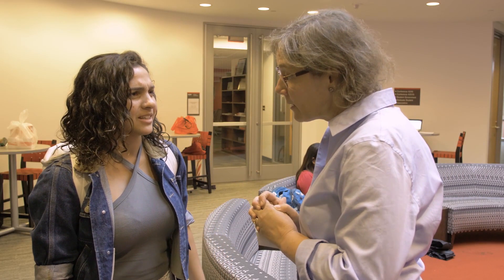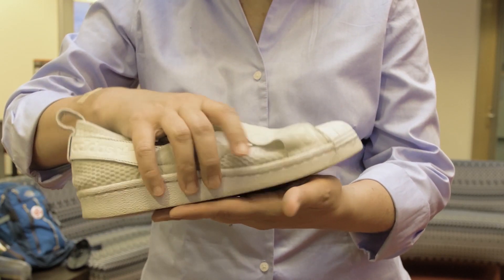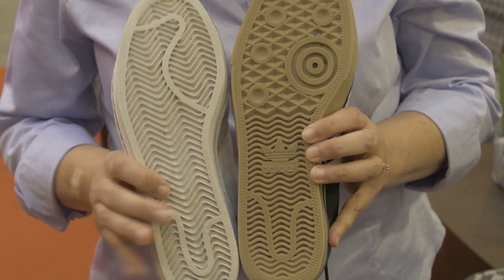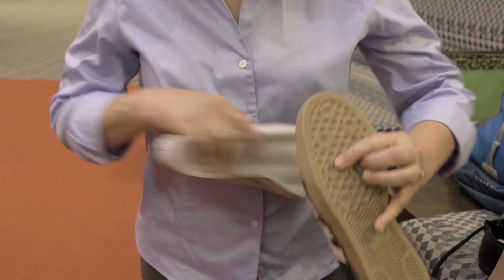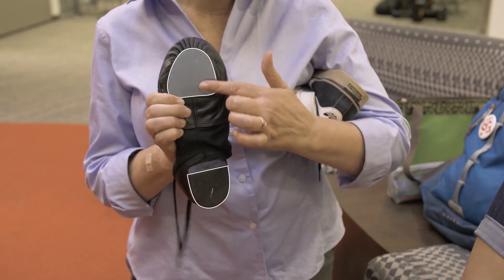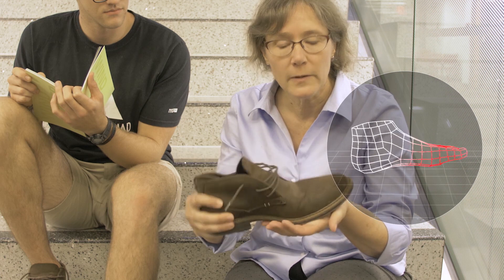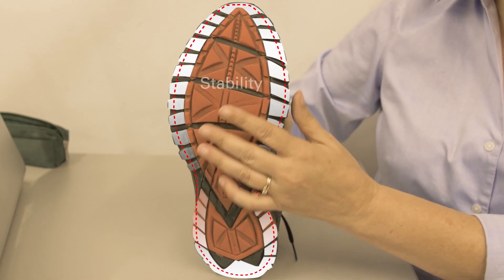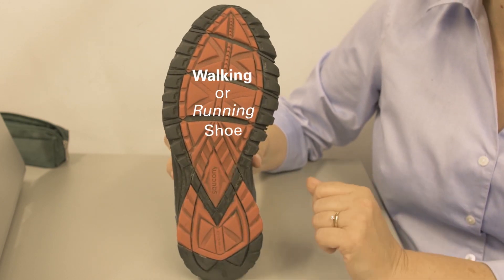“Engineering Everywhere” with Dr. Laura Bottomley (Pilot Episode 1)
Dr. Laura Bottomley, director of Women in Engineering and The Engineering Place at NC State University, demonstrates “engineering is everywhere” by examining the soles of ever-present shoes.  From ballet slippers to running shoes, Dr. Bottomley shows the engineering that goes into different types of soles to optimize performance.